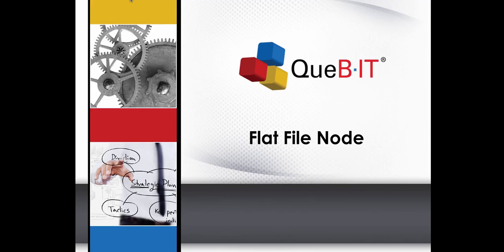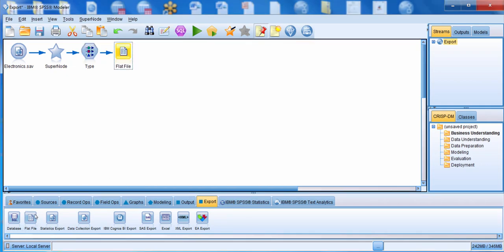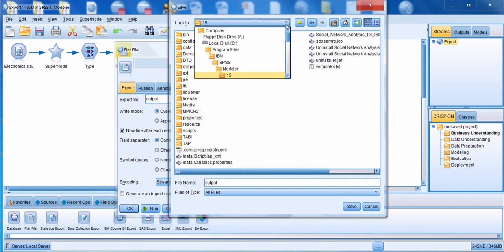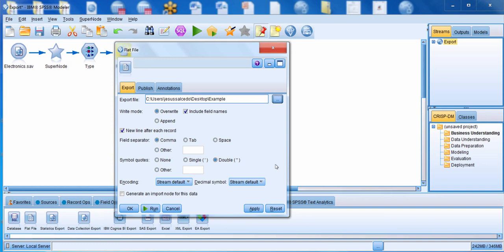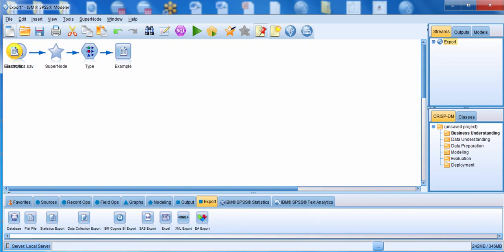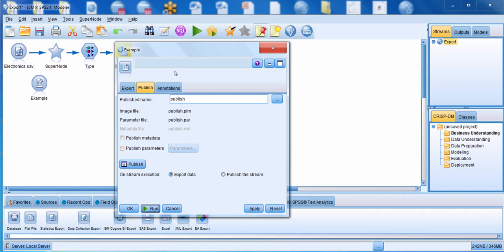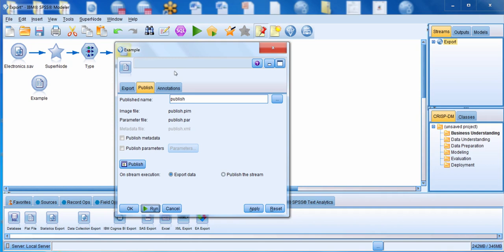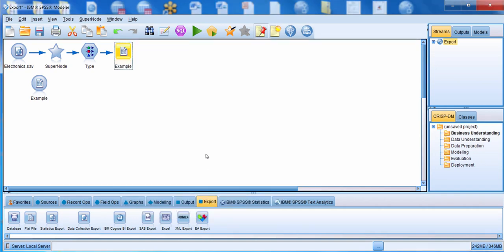Flat File Node 1390180